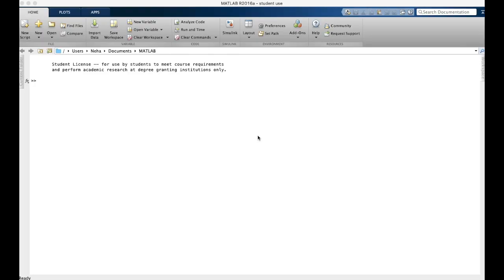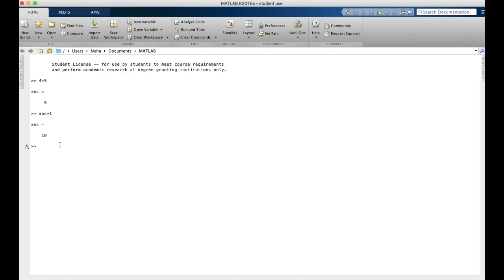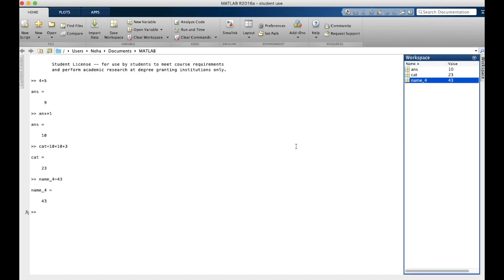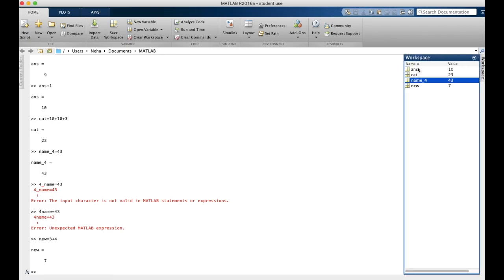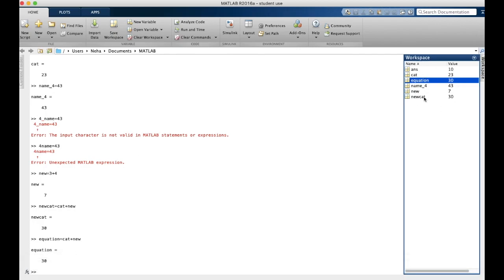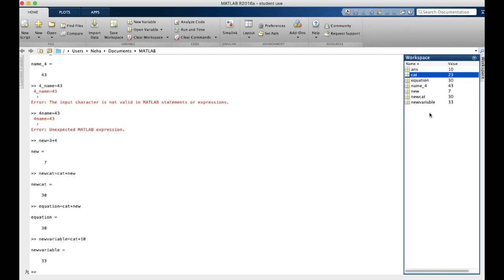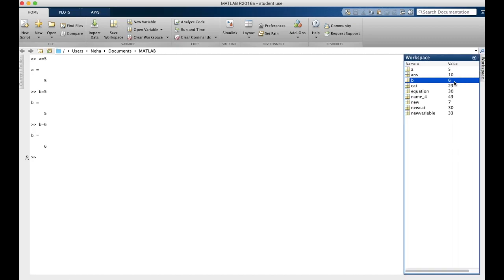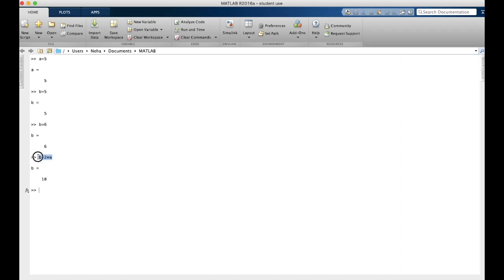MATLAB: Creating and Overwriting Variables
Click this description to see timestamps!

Today's lesson discusses the following topics:
1. How do we create a Variable? (0:12)
2. What is a Variable (0:36)
3. How do we overwrite variables? (3:44)